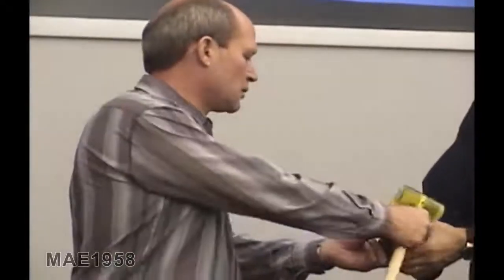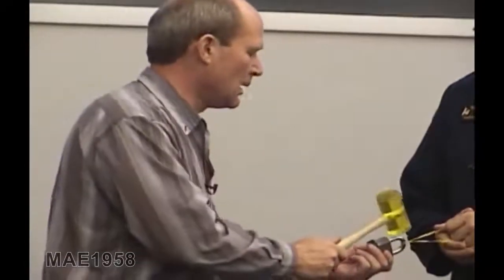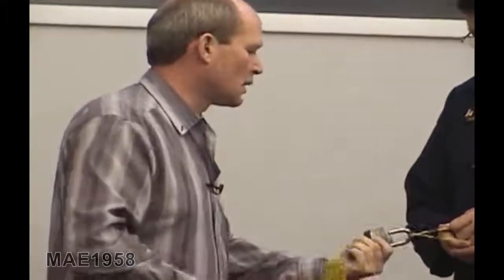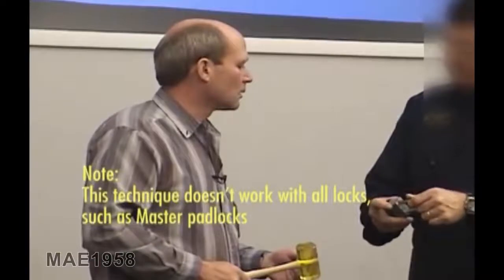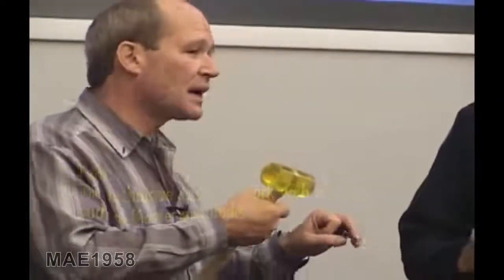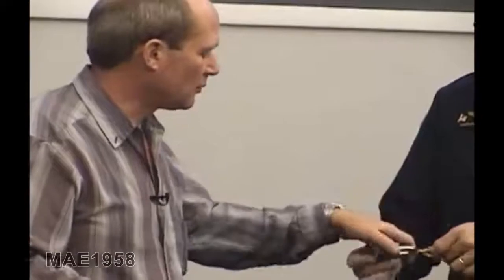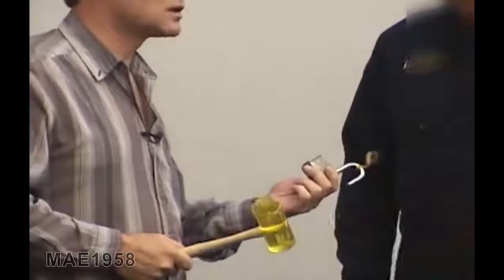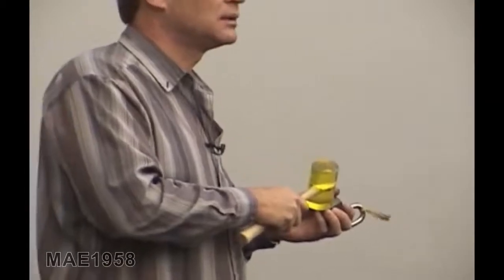How To Open a Padlock with a Hammer